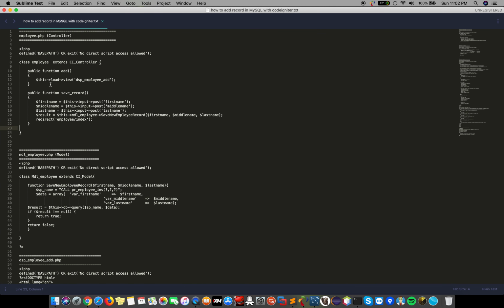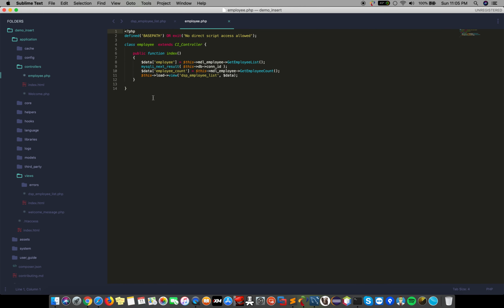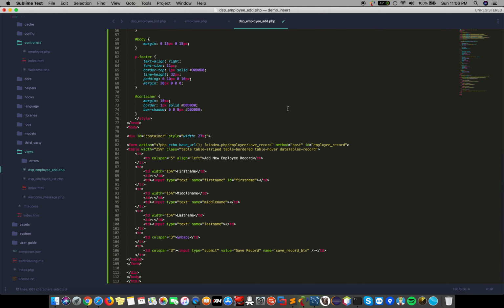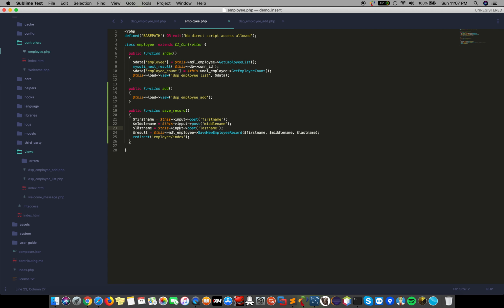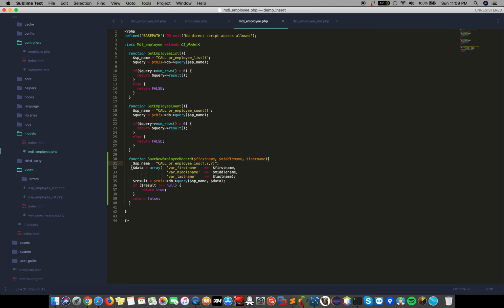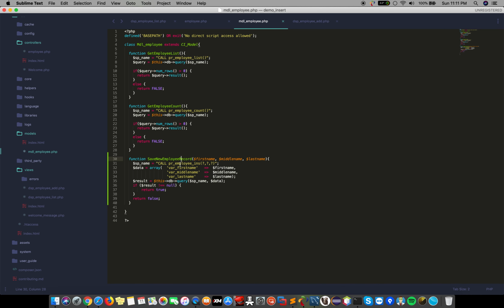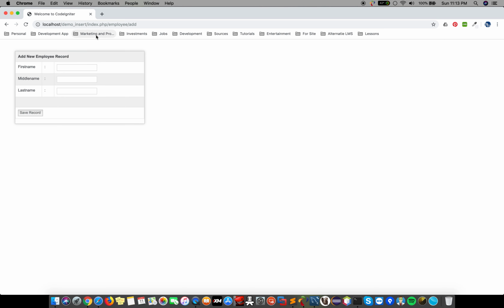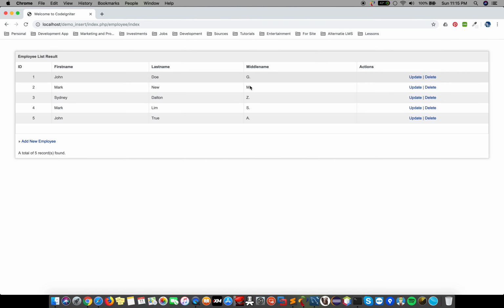MySQL Mastery: Quick & Easy Record Addition Tutorial! 🚀💻 | Must-Watch Guide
Dive into the world of MySQL with our quick and easy guide on adding records! Whether you're a beginner or an experienced user, this must-watch tutorial simplifies the process, ensuring success at every step. Discover the secrets of seamless record addition – hit play now and elevate your MySQL skills effortlessly! 💡🔧